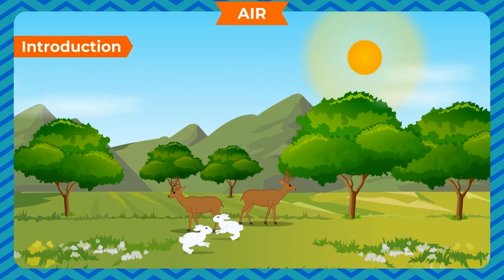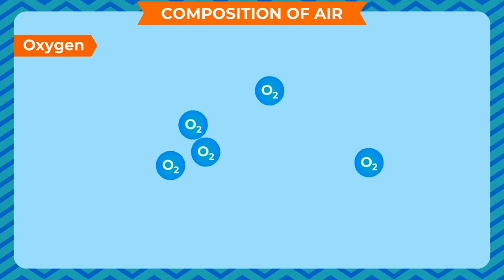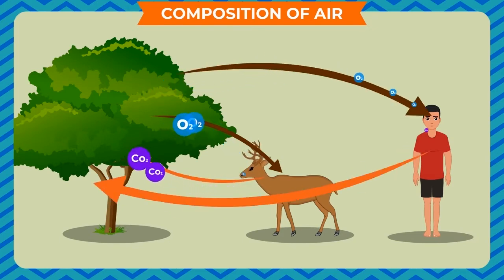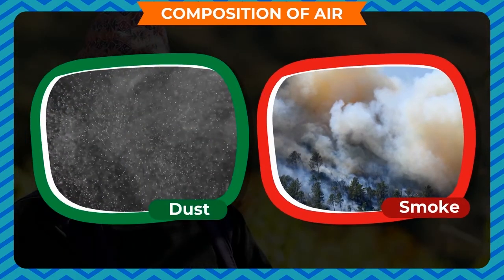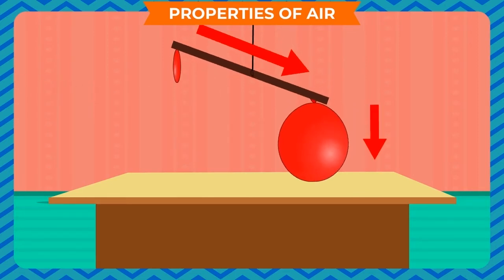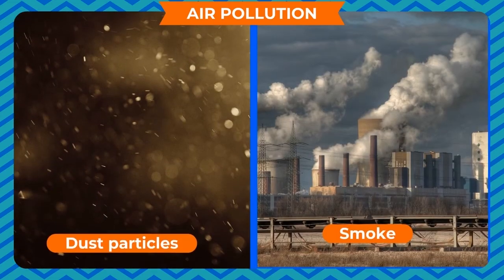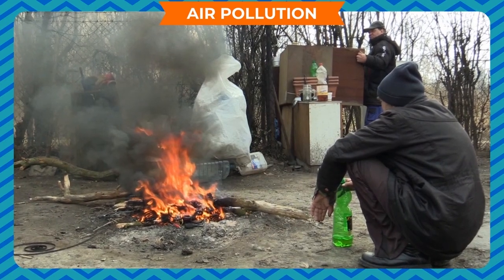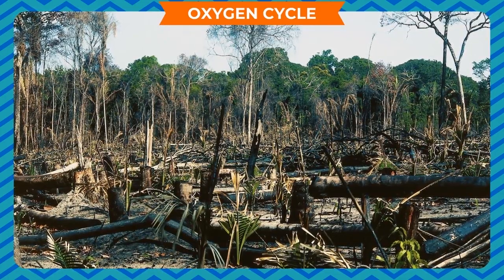AIR CLASS-6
TOPIC  :  ( AIR )
CLASS : 6